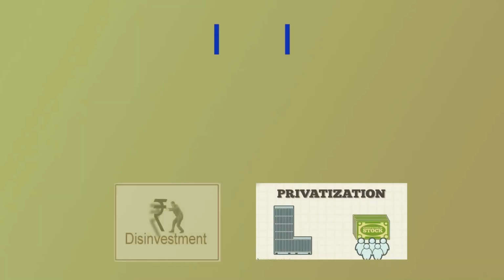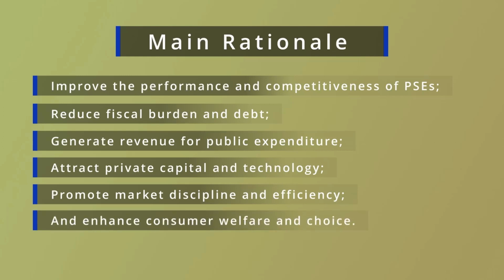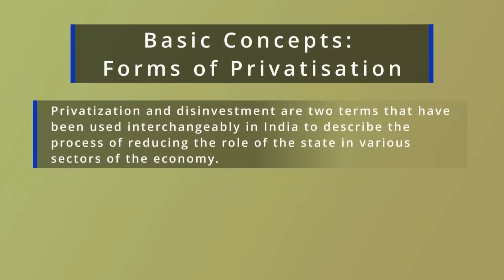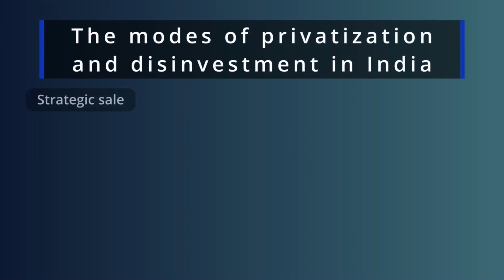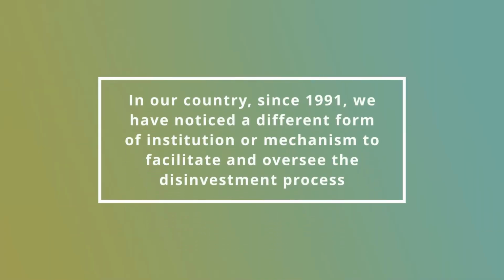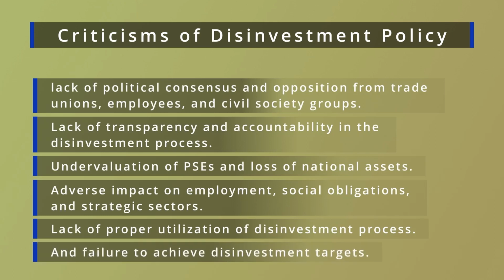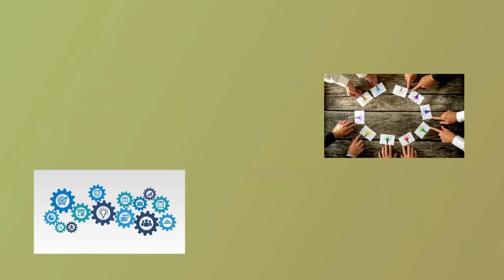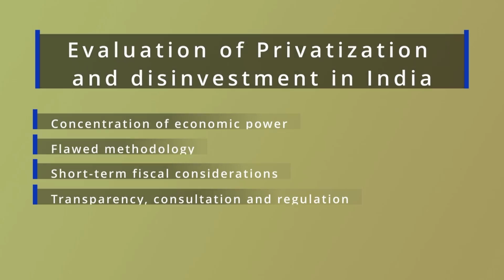Module 11: Privatization and Economic Reforms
Privatization in India is the process of transferring public sector assets or services to private entities. It started in 1991 as part of the economic reforms to liberalize the economy and reduce the fiscal deficit. The main objectives of privatization are to increase efficiency, profitability, competitiveness, and consumer welfare. Privatization policy in India has evolved over time, reflecting changing economic and political contexts. It has faced various challenges and controversies, such as its impact on employment, social welfare, national security and public sector performance. The module examines the history and evolution of privatization of public sector enterprises (PSEs) in India from 1991 to 2021. It identifies four phases of privatization based on the methods, sectors and outcomes of disinvestment. It also discusses the current phase of privatization, which aims to sell off all PSEs in non-strategic sectors and retain only a few in strategic sectors.